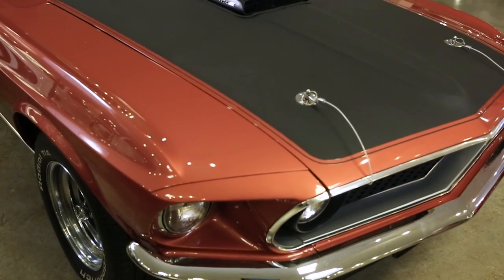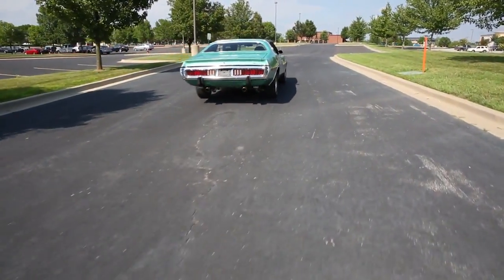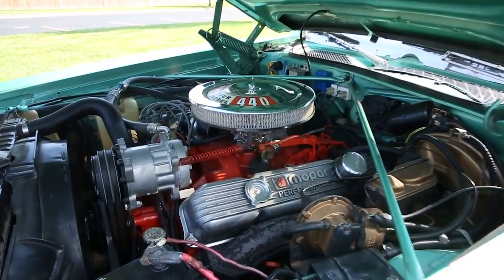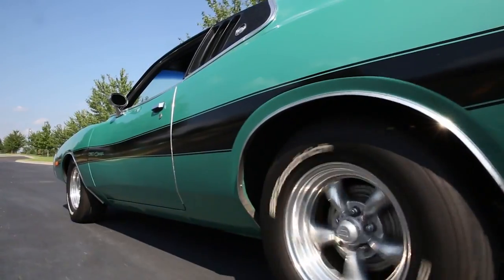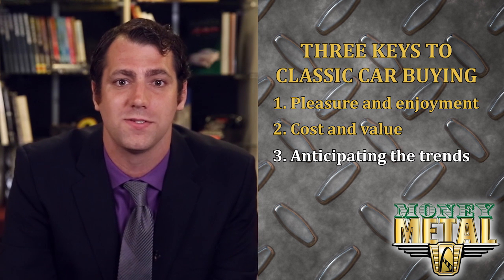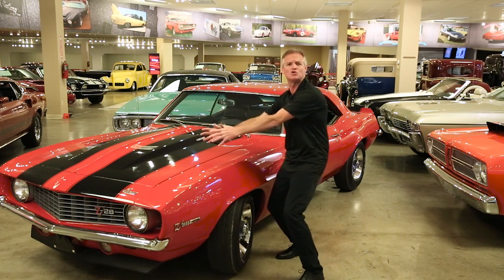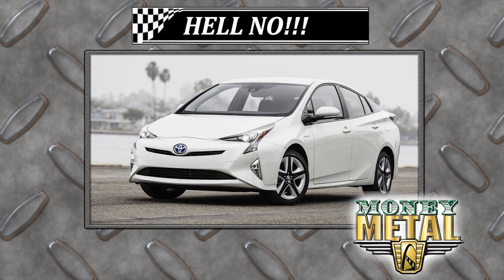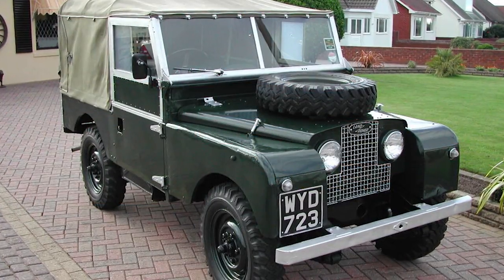Gateway Classic Cars is proud to present Episode 2 of Money Metal featuring "Muscle Mania"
Are you a muscle car maniac?  Well, you're in Luck!! Kenny Wallace is back with advice on which roaring gems you need to get your hands on NOW!